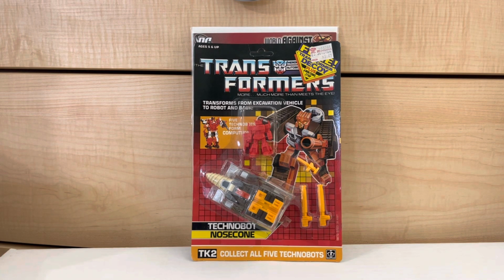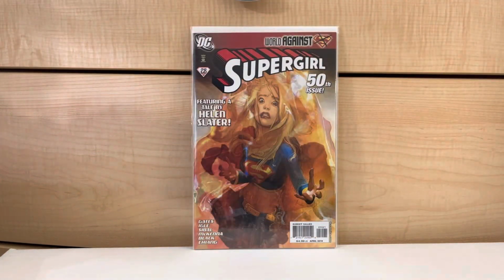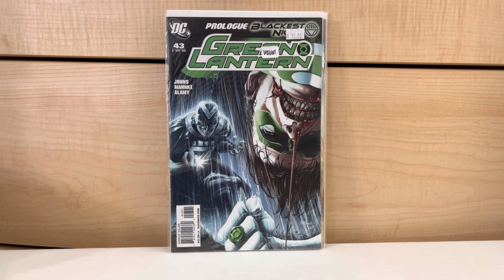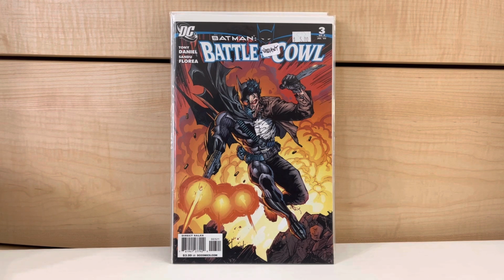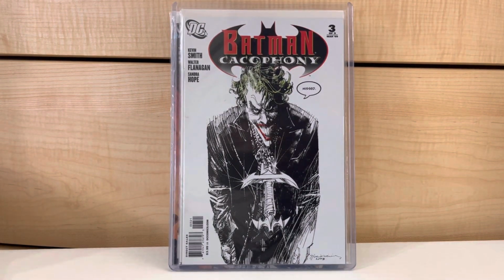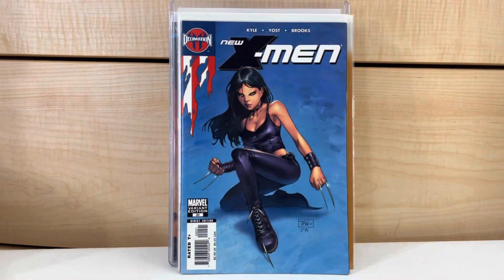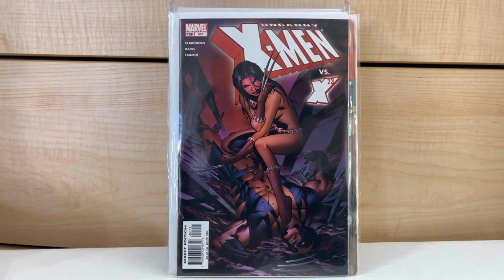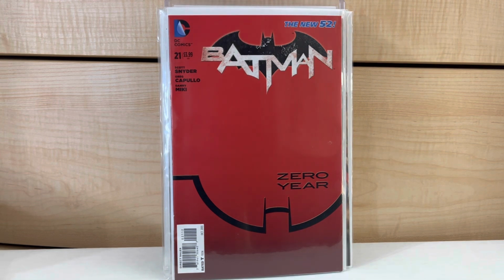COMIC BOOK HAUL #357